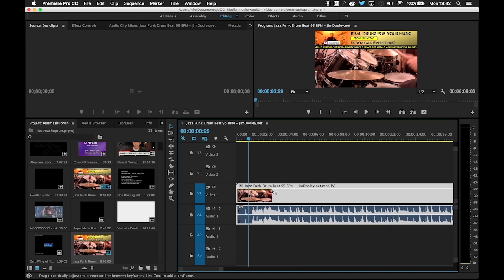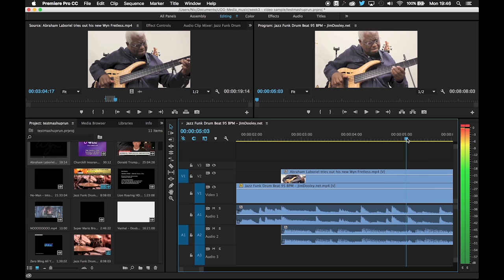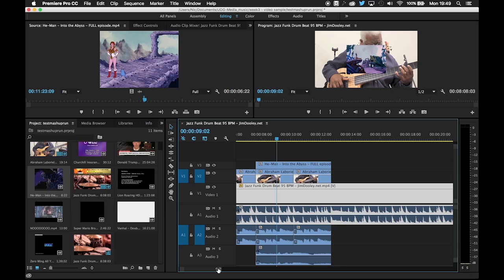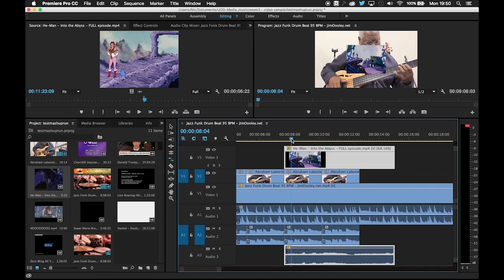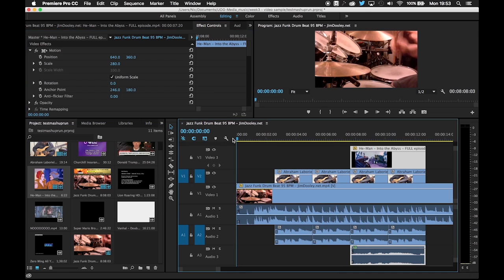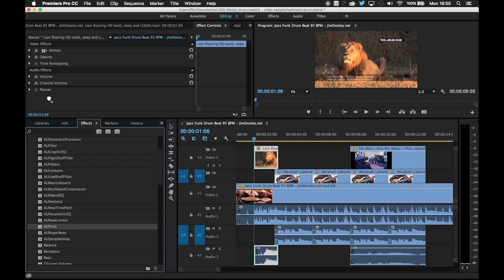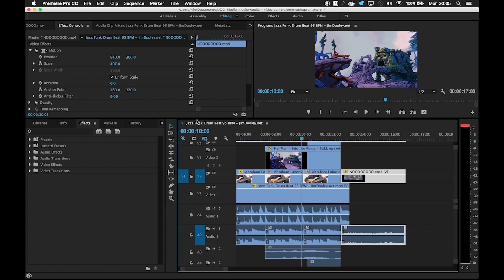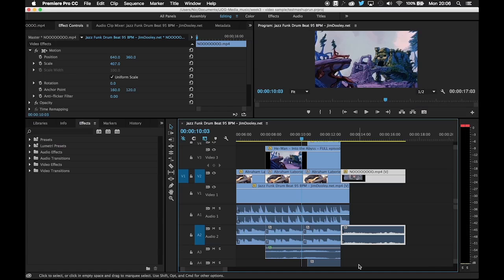video sampling - premiere tutorial